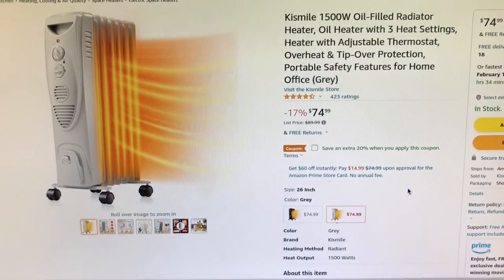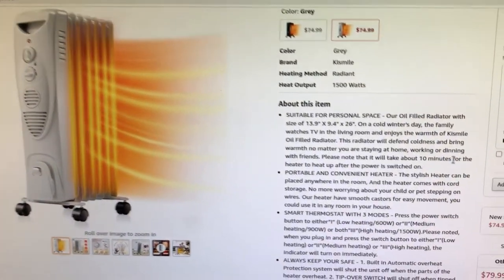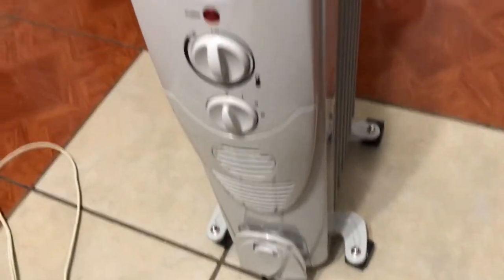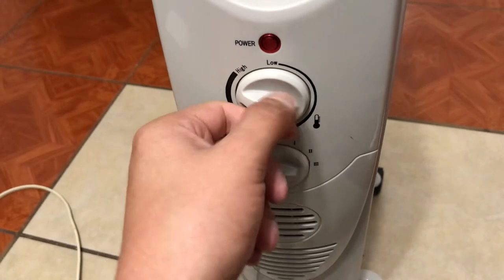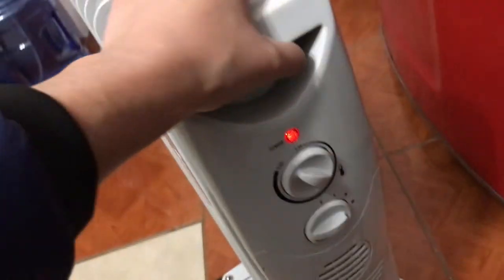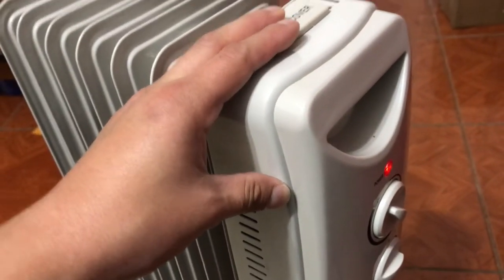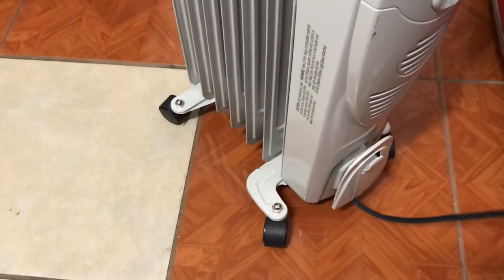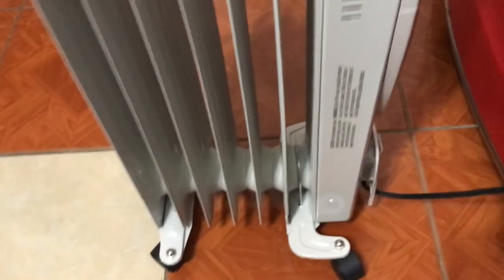Kismile 1500W Oil Filled Radiator Heater Review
I decided to invest in a different kind of heater that wasn't based on hot coils warming air. In this video, I talk about my time with my oil heater and my thoughts on having owned it.